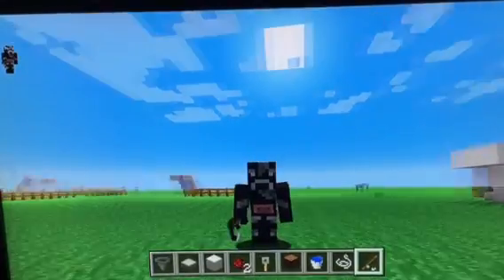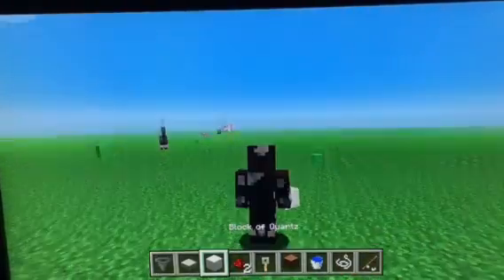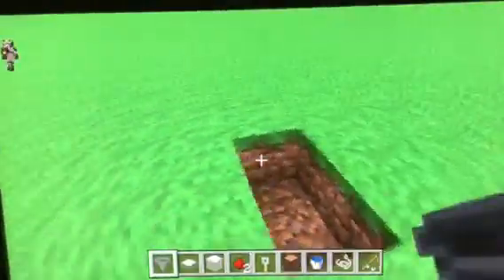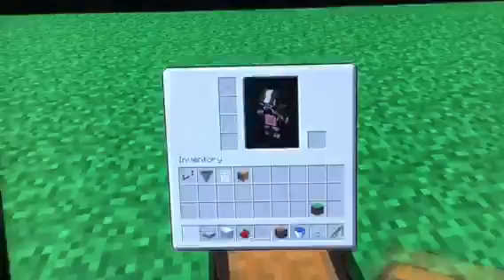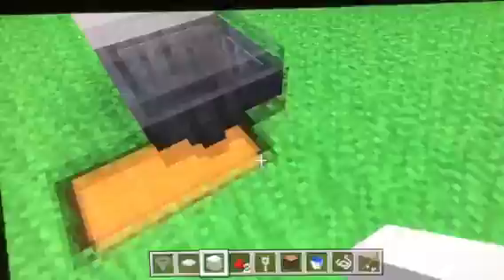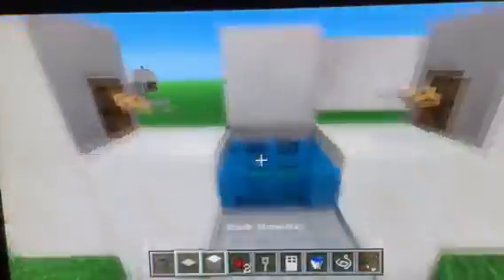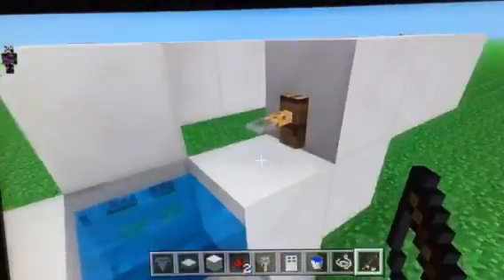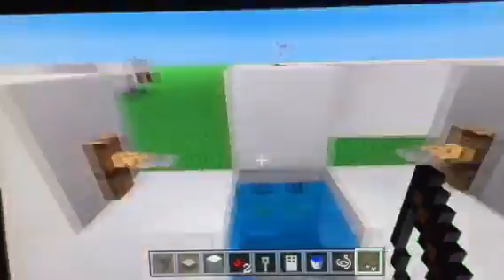Minecraft - How to make a AFK fish farm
In this video I show you on how to make a AFK fish farm in Minecraft.